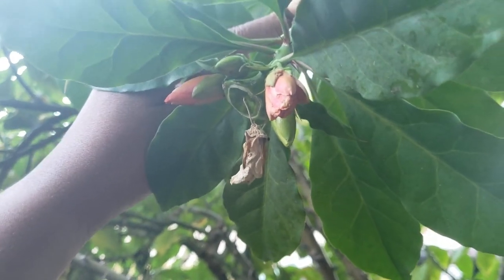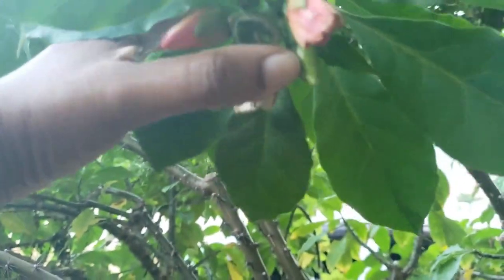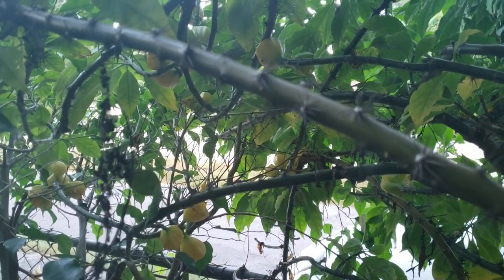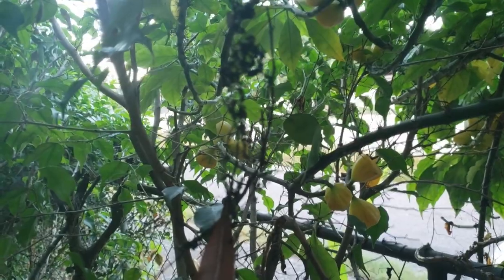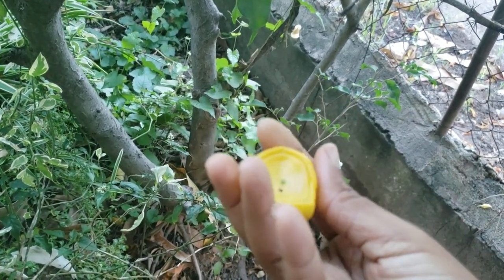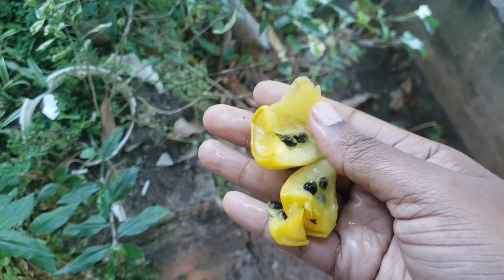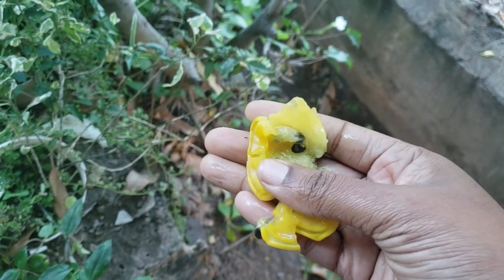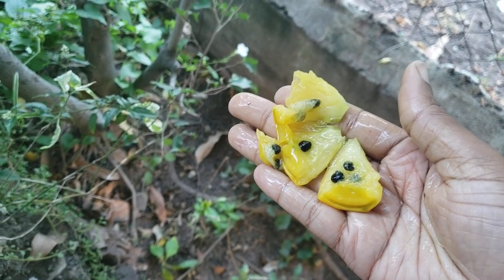THIS WEIRD FRUIT PREVENTS CANCER! Pereskia Bleo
The Cactus Rose Fruit is a weird looking fruit. The fruit grows mainly in tropical areas. The plant is used as an ornamental by many botanists because of the beautiful cactus rose that it blooms. The blooms are a disguise as no one could tell that this weird but amazing fruit is edible.